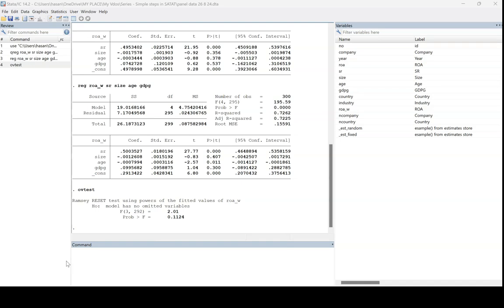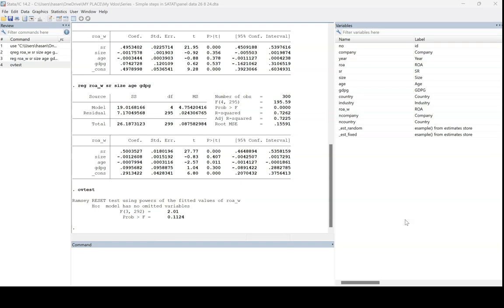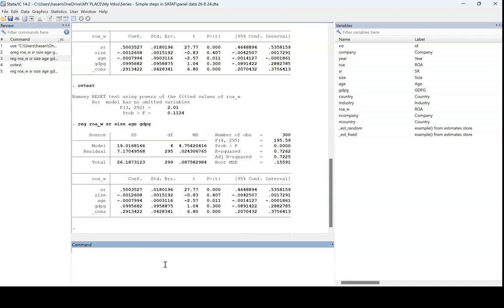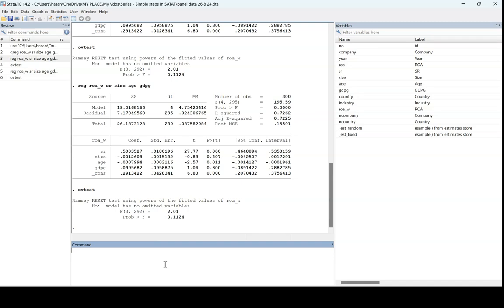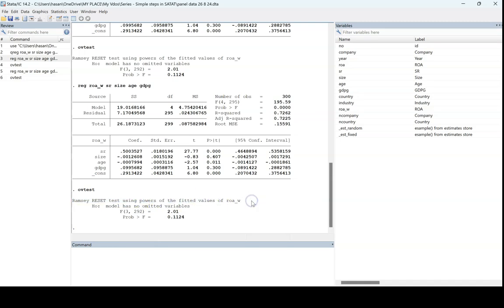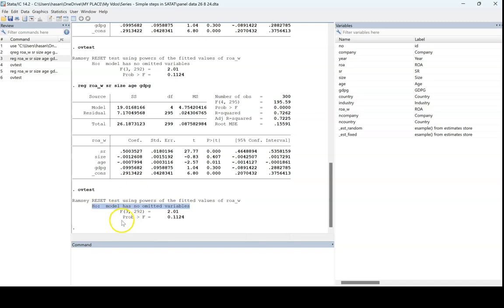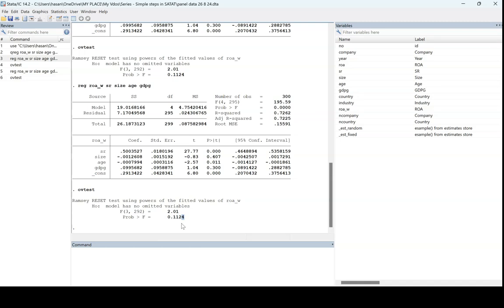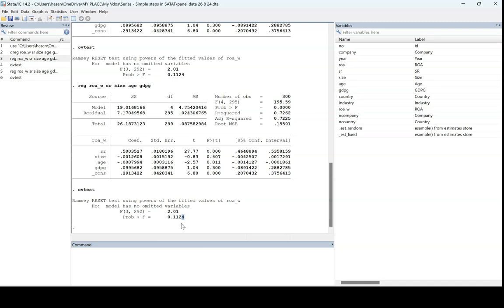Simple Steps in Stata Video 16 - Endogeneity Detection using ovtest for Omitted Variable Bias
stata command: ovtest